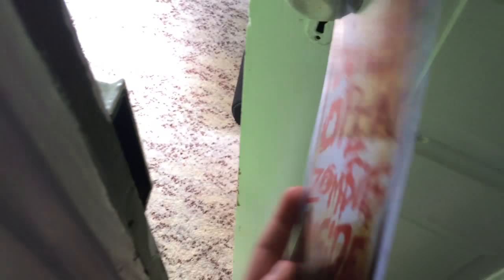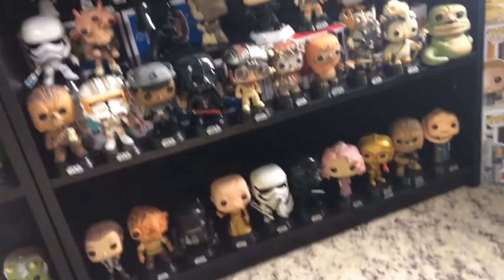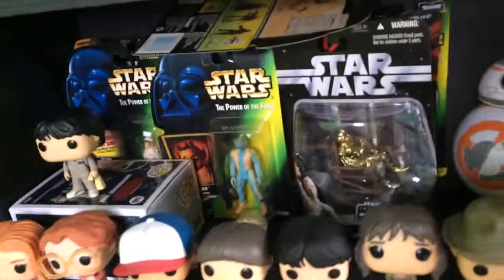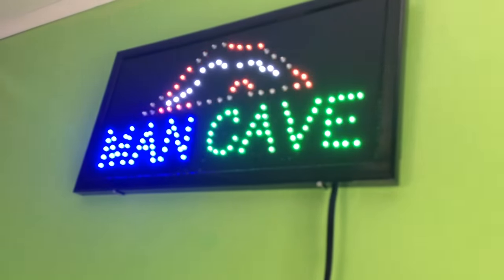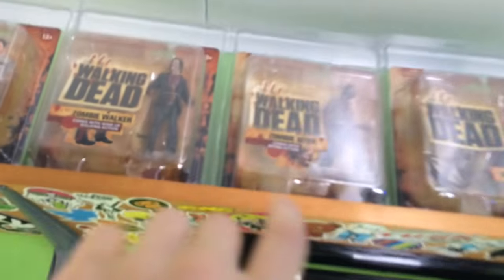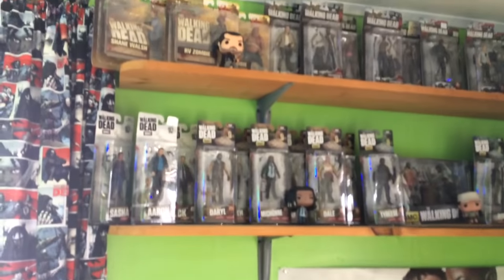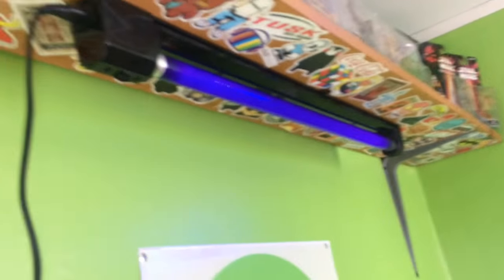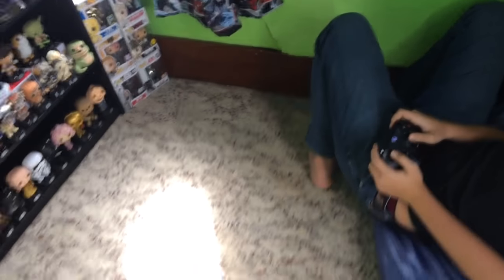Game Room Tour!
Hey guys! Sorry we haven’t uploaded in so long but anyways, here is my man cave and all it has to offer!